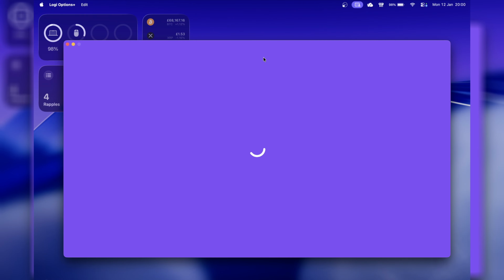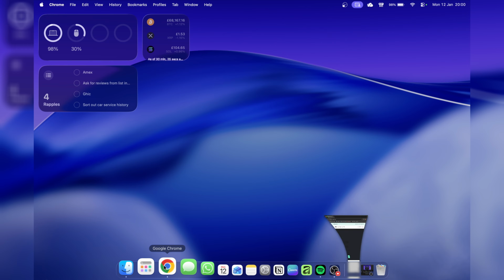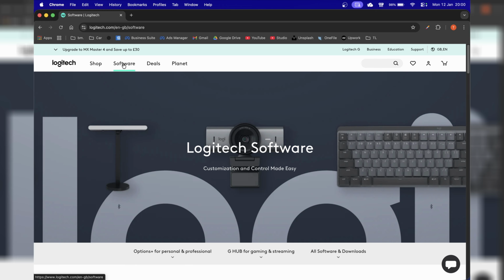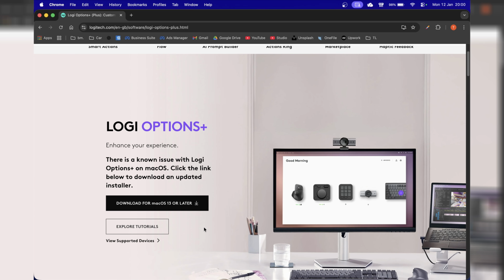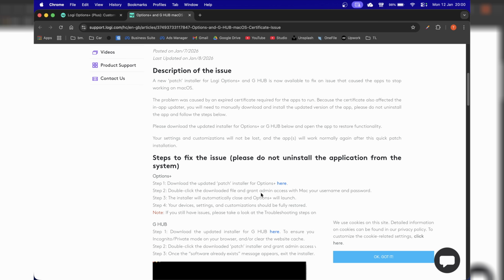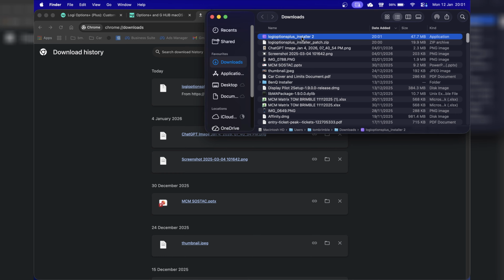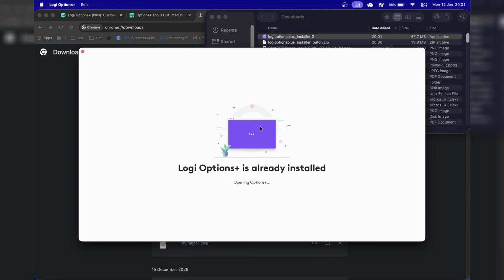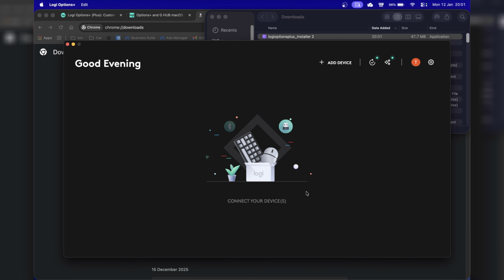How to Fix Logi Options+ Stuck on Loading / Buffering on MacBook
If Logi Options+ is stuck on loading, buffering, or just won’t open on your Mac or Windows PC, this video walks you through the exact steps to fix it.
Having trouble with your Logitech Options buffering on your MacBook? This quick tech guide will walk you through the steps to fix this common issue. We'll show you where to download the correct logitech software to get your logitech mouse working smoothly again. This fix will help speed up mac performance related to the software.